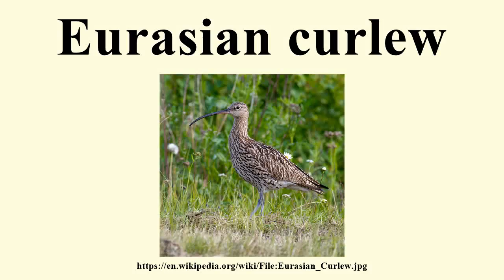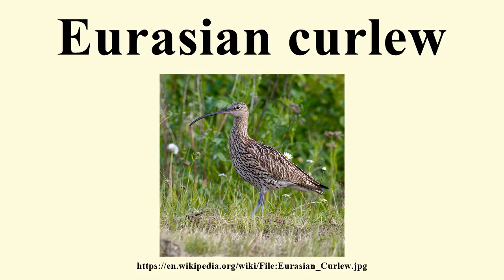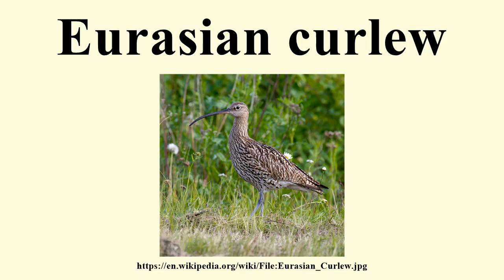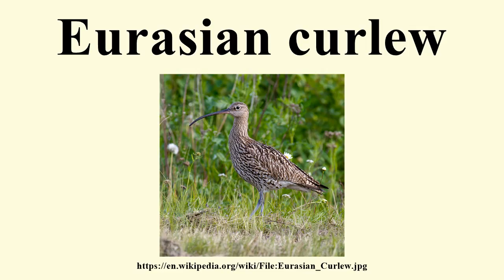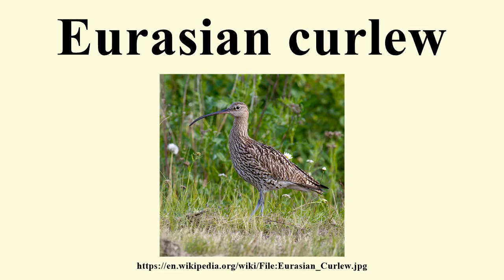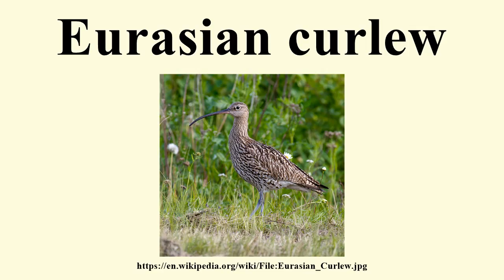Eurasian curlew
Image-Copyright-Info
Author-Info:   Andreas Trepte

Image-Copyright-Info